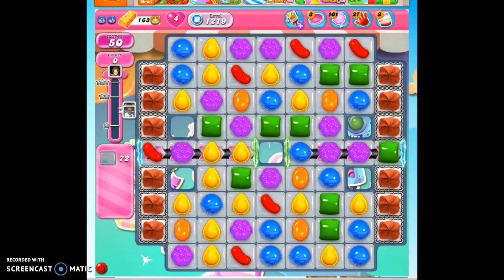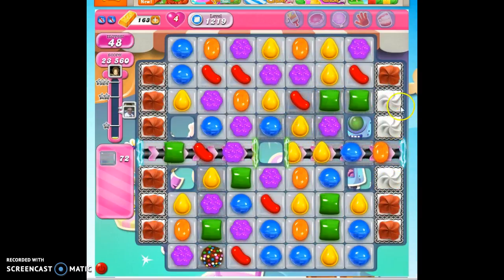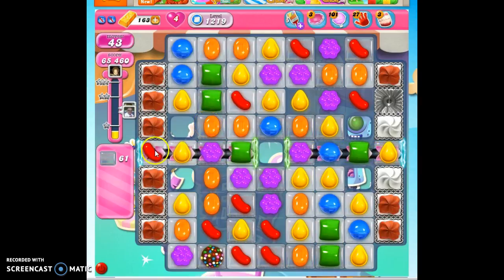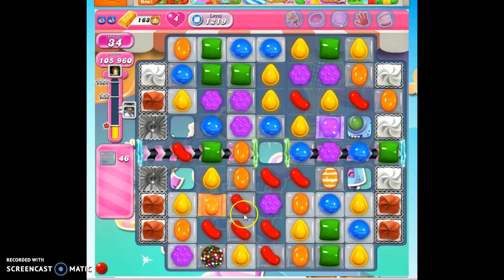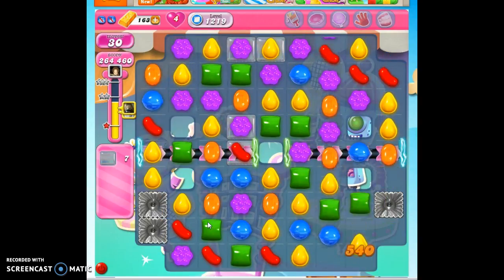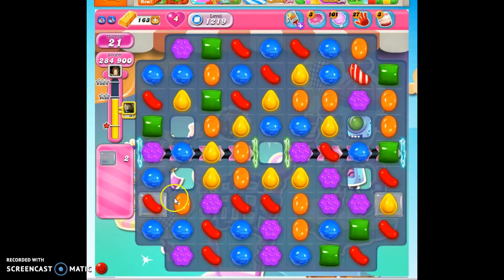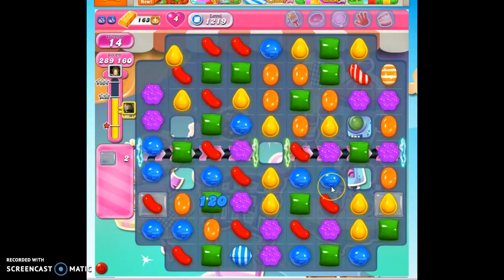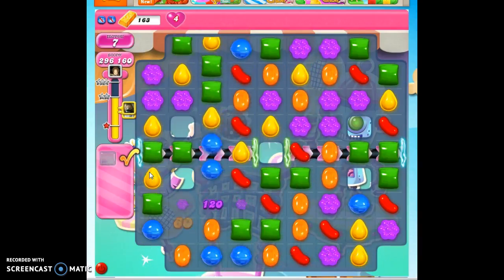Candy Crush Level 1219 help w/audio tips, hints, tricks